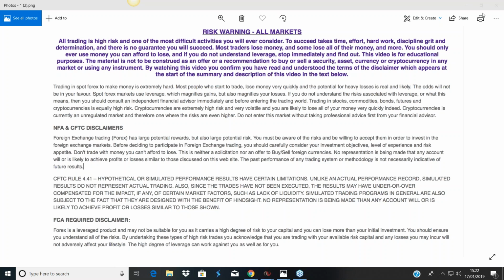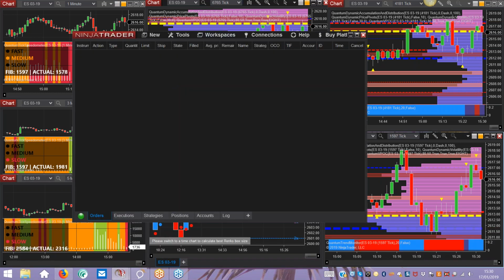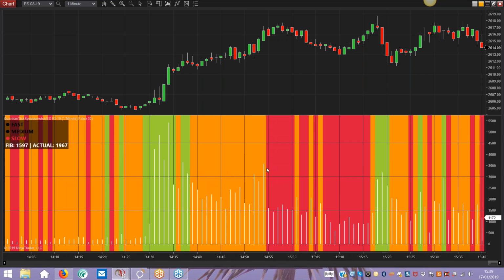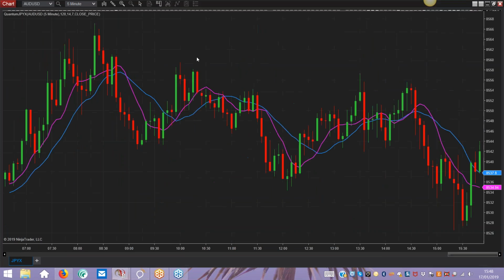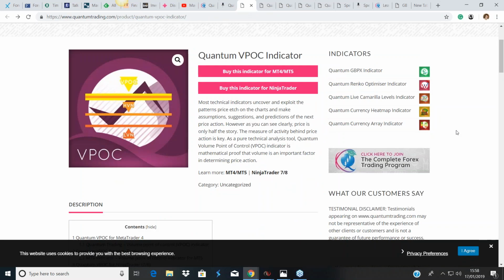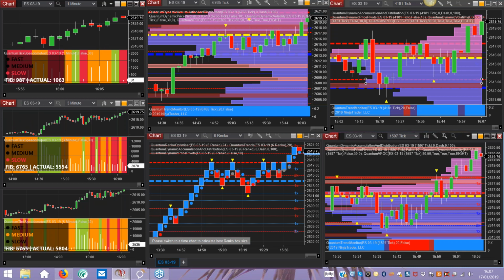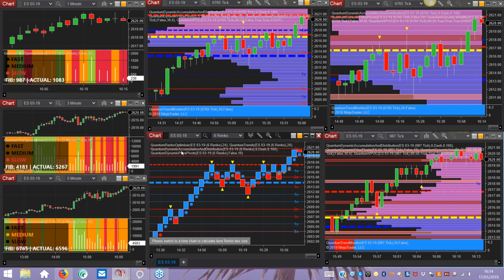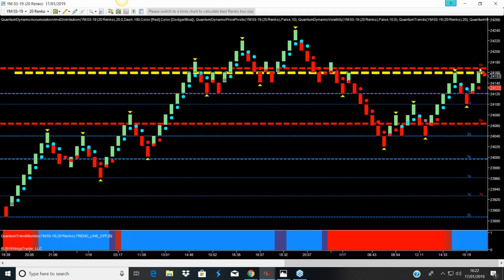Patience, patience, and more patience on the emini indices!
As index traders, we are always waiting for the next trading opportunity to develop, but on some days we have to be patient and wait for these opportunities to arrive. Easier said than done, but today's US session was a classic example of the patience trade with all the primary indices of the YM Emini, the ES Emini and the NQ Emini all trading in very tight ranges.